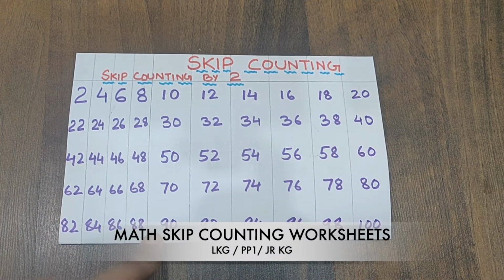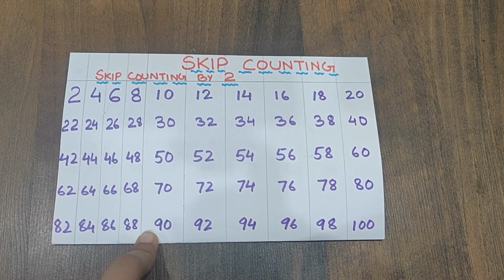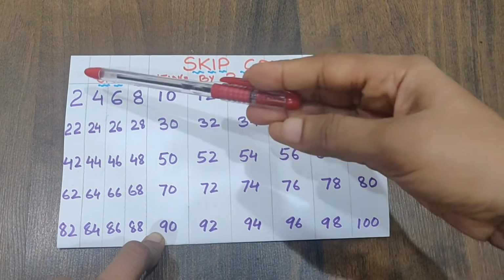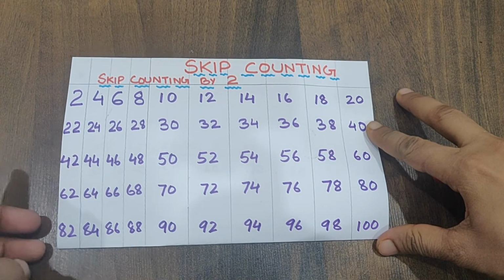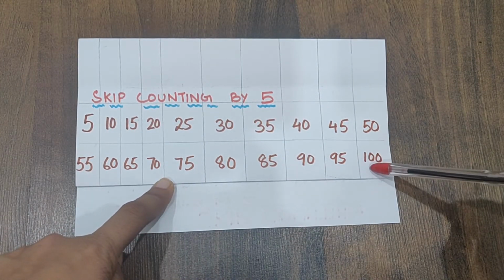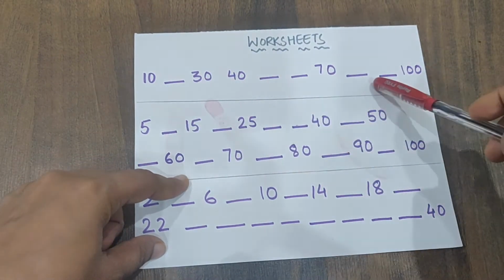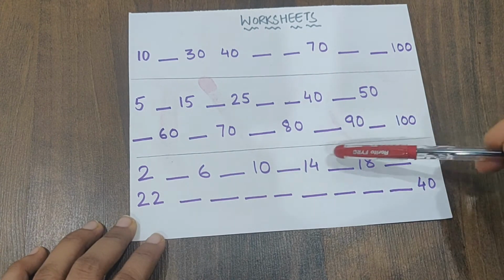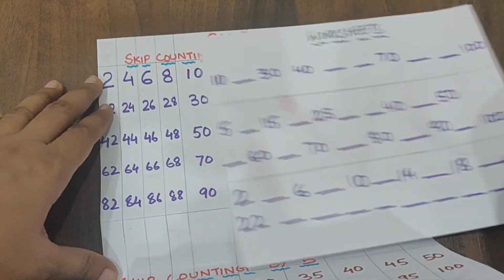SKIP COUNTING | बच्चों को Skip Count करना कैसे सिखाएं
Skip counting in math makes kids little confused. SKIP COUNTING can be explained to them easily through letting them know about the concept of skipping numbers in 2, 5 ,10 you can use variety of methods and worksheets from this video. The more they practice the more they will understand and will not do mistakes.

worksheetsforskipcountingby 2

MY FACEBOOK PAGE LINK,PLZ DO FOLLOW ME THERE!

MY INSTAGRAM PAGE LINK,PLZ DO FOLLOW ME THERE!

WE CAN TALK!!